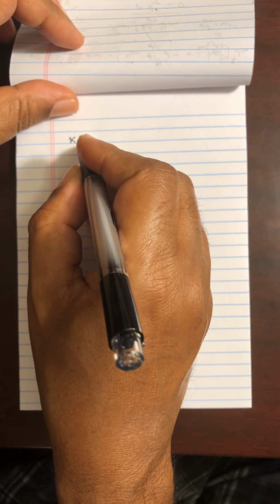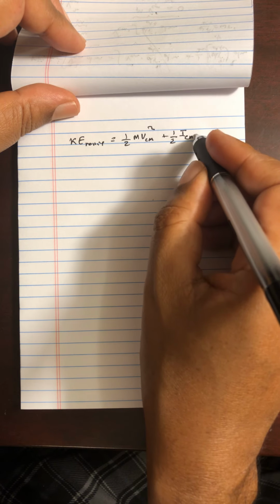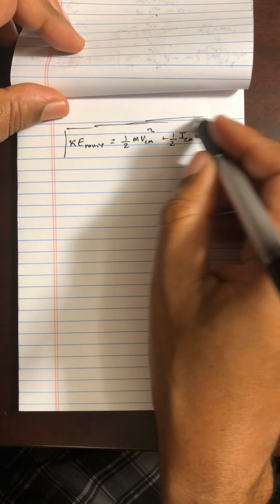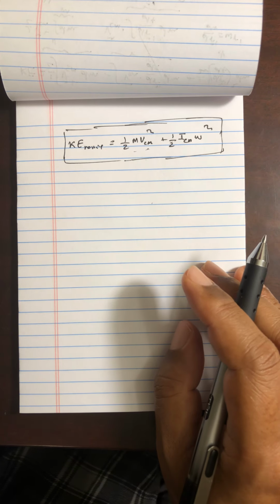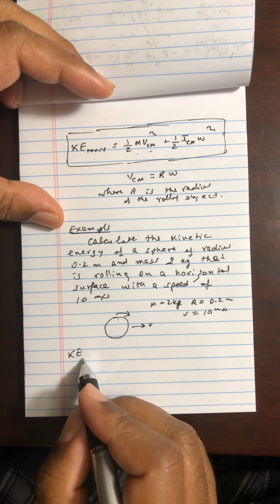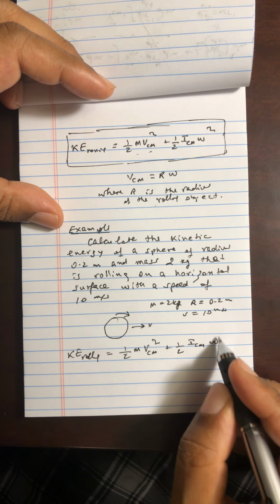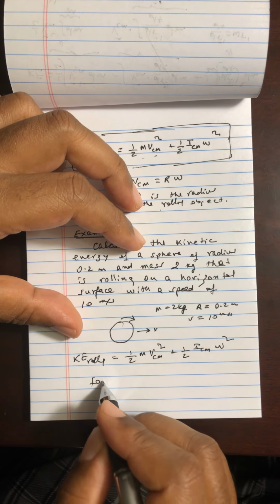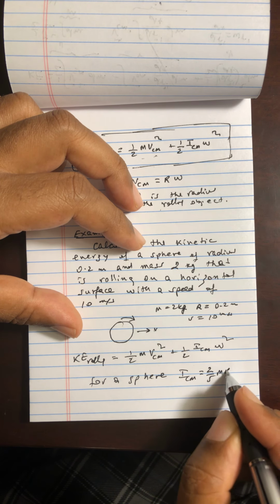Chapter 10 Section 2